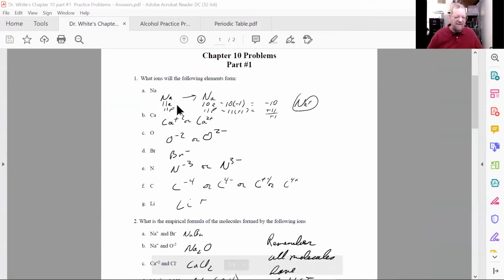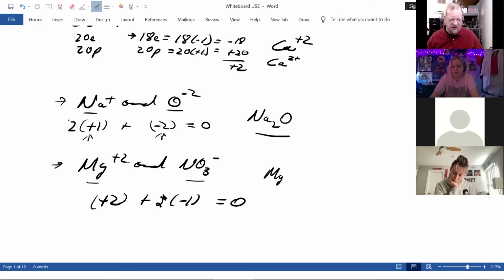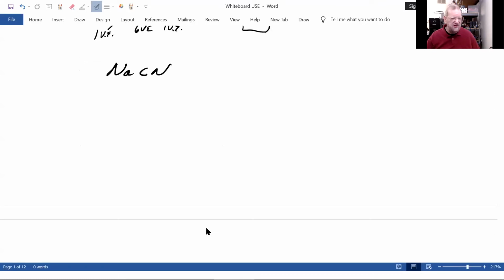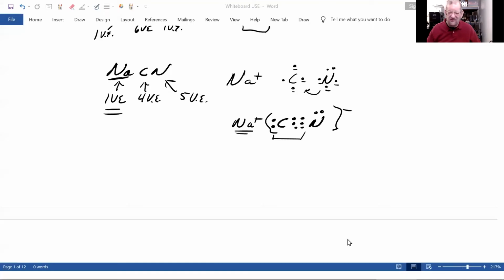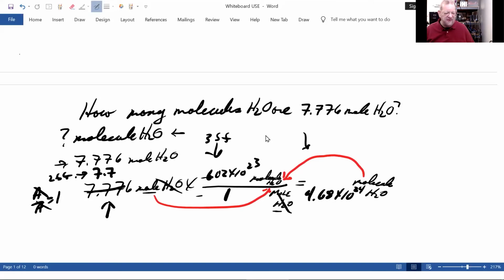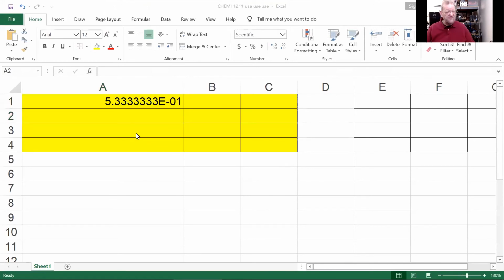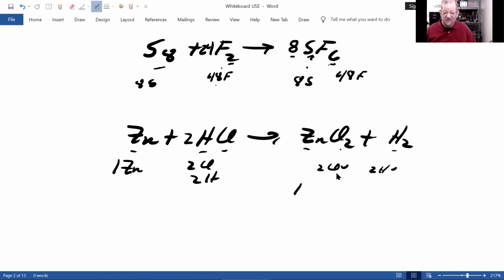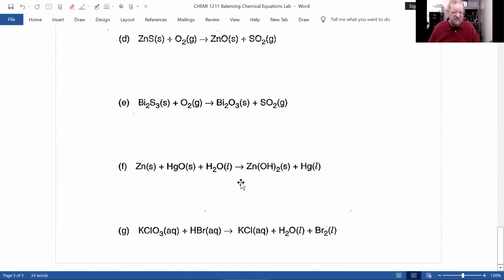20210304 CHEMI 1211 Zoom Meeting Week #6 Lab Section 01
Topics: Chapter #10 problem sets, mole problems practice, balancing chemical equations lab